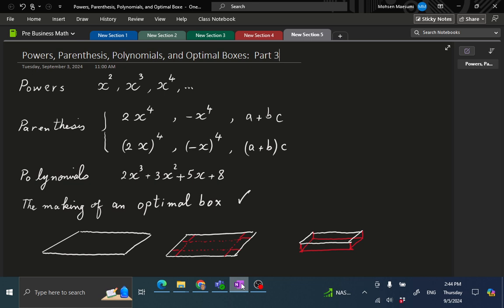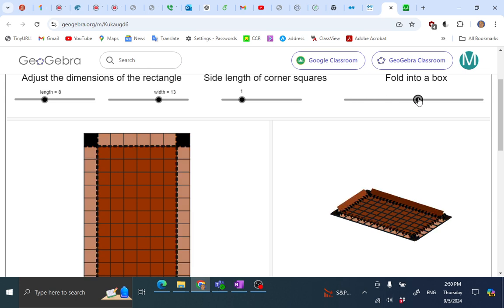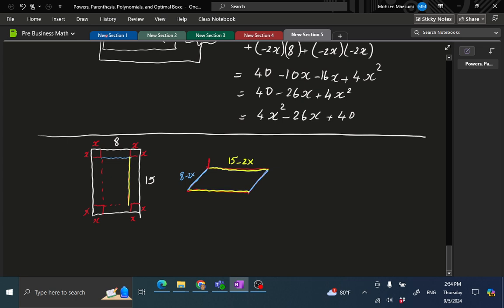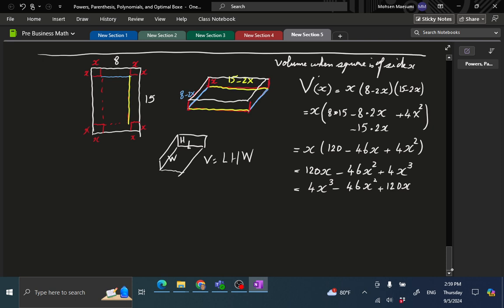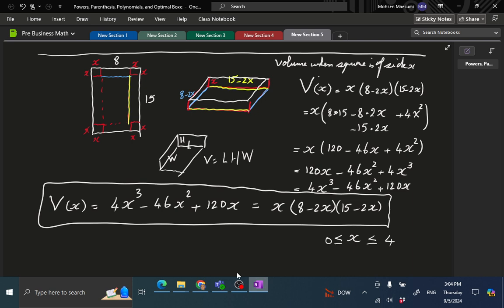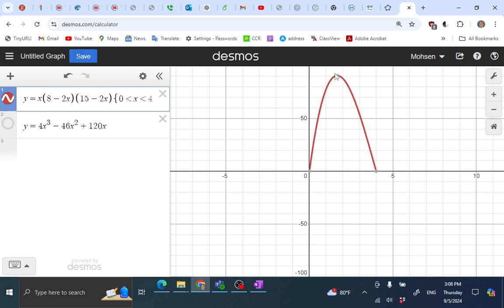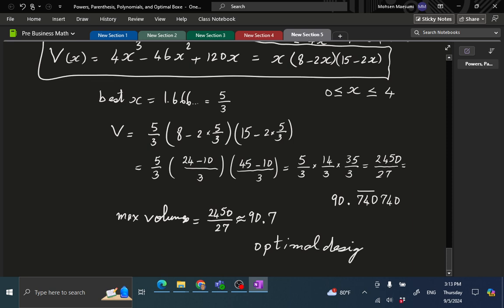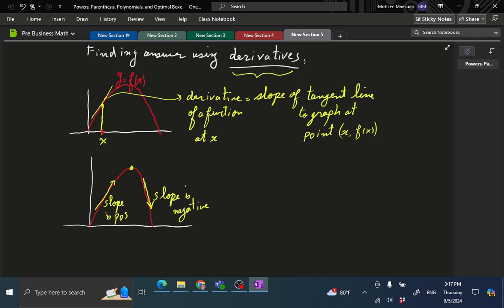Powers, Parentheses, Polynomials, and Optimal Boxes; Part 3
A sheet of cardboard of size L by W is given.  We cut squares of size x by x from each corner, and then fold the resulting flaps and make an open box. We want to find the size of corner cuts to make the best box. First we find its volume as a function of x namely V(x). Then we find the natural domain of V.  Finally we answer the questions for what x is V maximized. This is the optimal design for the box. Here we use Desmos for graphing and getting an estimate for the optimal cut. Later in the semester we learn about derivatives and find a recipe  for getting at the optimal x.

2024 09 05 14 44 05